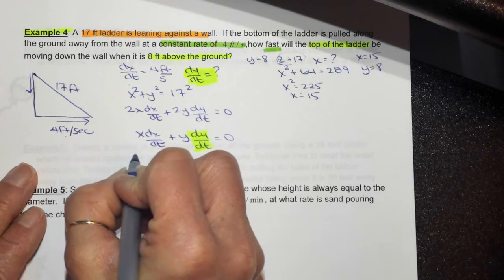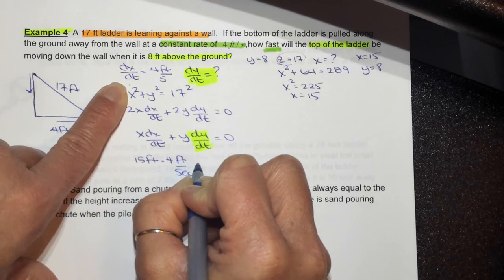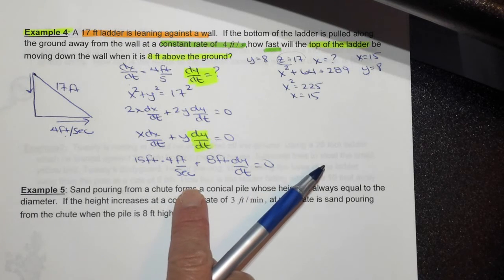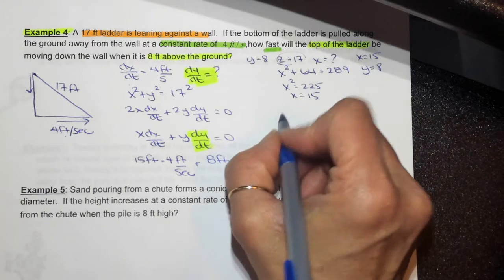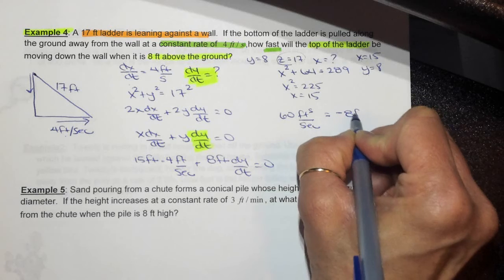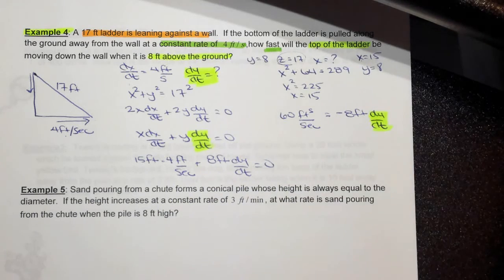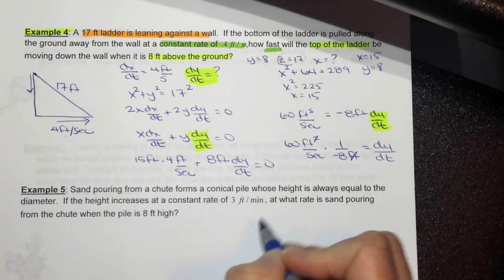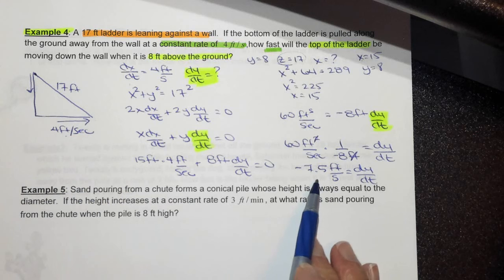AB U3 3 4 p 11